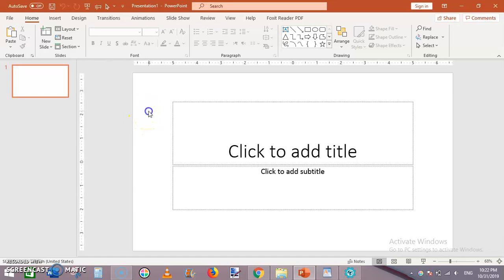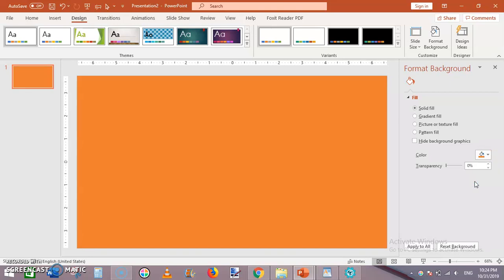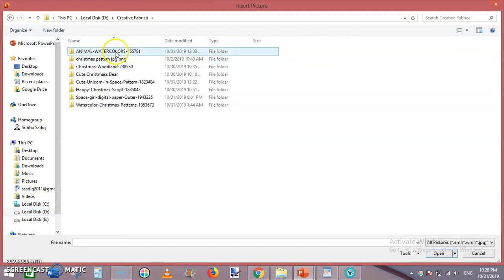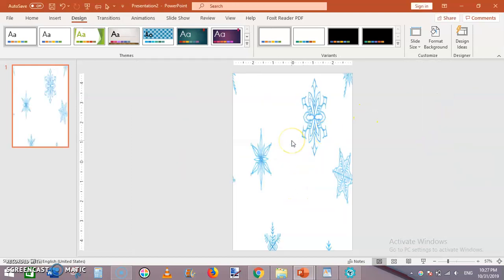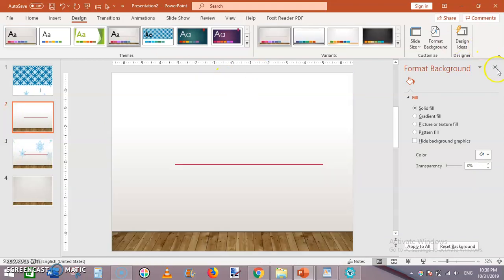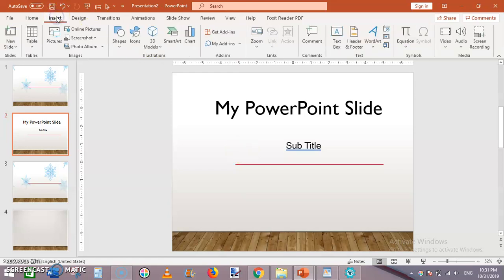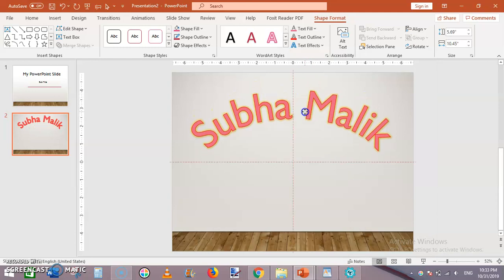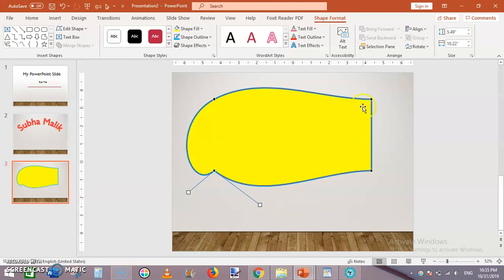The Beginners Guide To Microsoft PowerPoint Part 1 (PowerPoint Beginners Tutorials)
Welcome To The Beginners Guide To Microsoft PowerPoint. In this part one of step by step powerpoint video tutorials I will teach you the very basic steps and functions of ms powerpoint.

How to change powerpoint slide size
How to change powerpoint slide background
How to add text box in powerpoint
how to add shapes in powerpoint
how to add image as background in powerpoint
PowerPoint step by step beginners guide